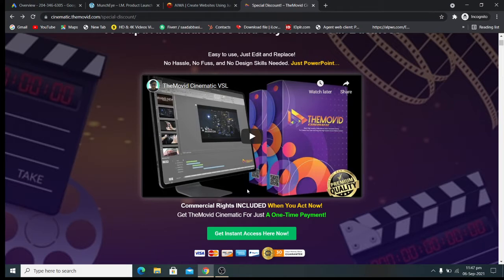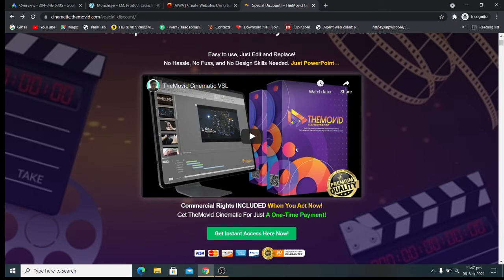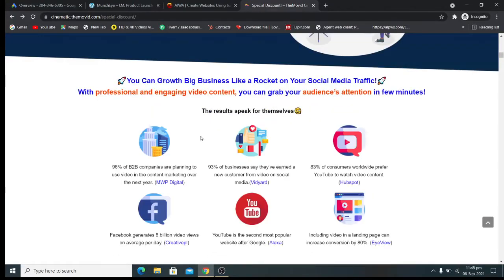themovid review ||best software to create amazing videos without hiring freelancers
in this video i will give themovid  review  which is best software to create amazing videos without hiring freelancers

Create Amazing, Attention-Grabbing Videos with High-quality Animations!

The Most Cutting Edge Cinematic Video Animations
To Captivate Audiences and Skyrocket Your Business

Easy to use, Just Edit and Replace!
No Hassle, No Fuss, and No Design Skills Needed.